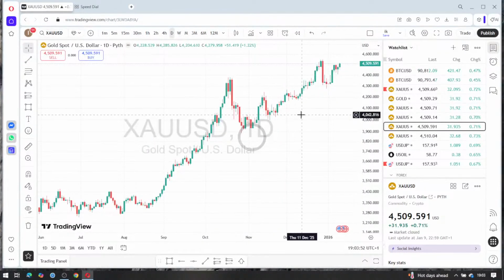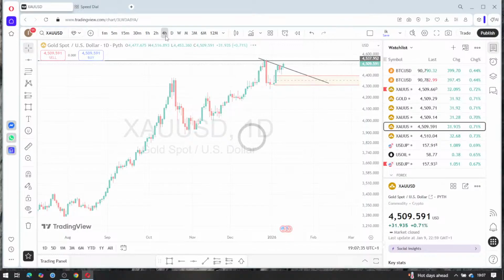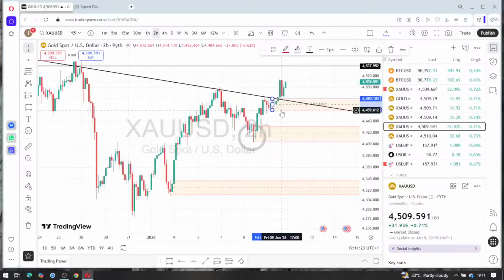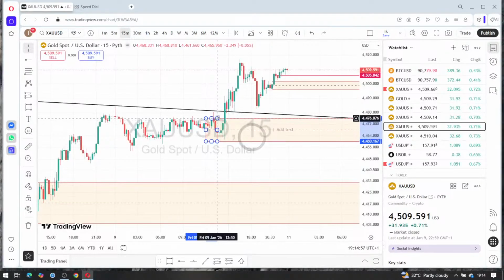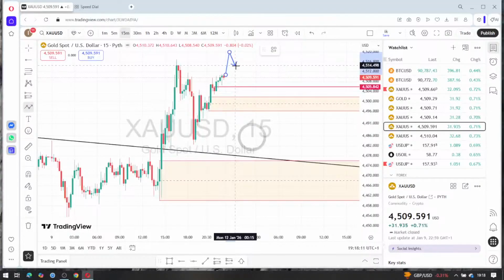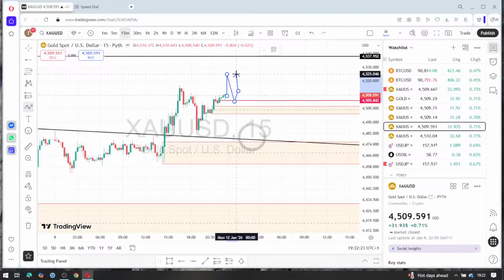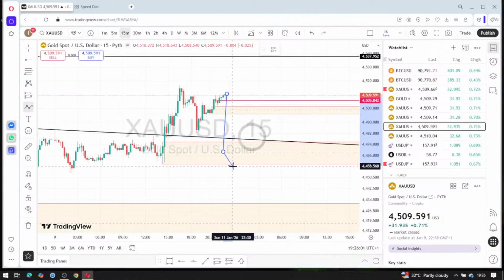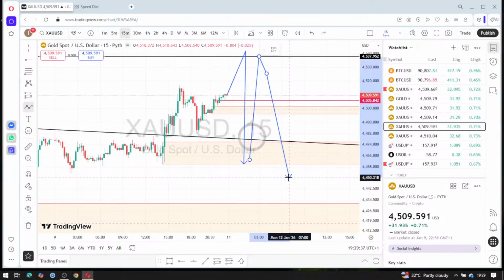How is gold going to move this week 12 - 16 Jan, 2026?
Forex live analysis on Gold (XAUUSD) for the week 12 -26 January 2026#trading